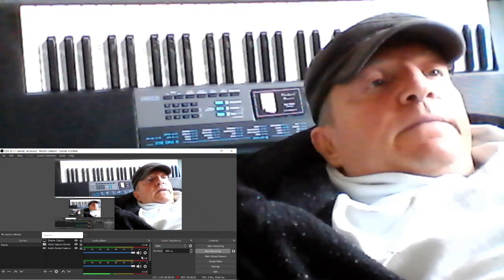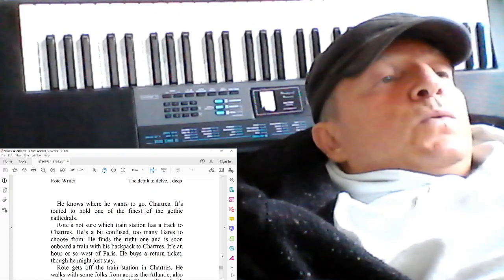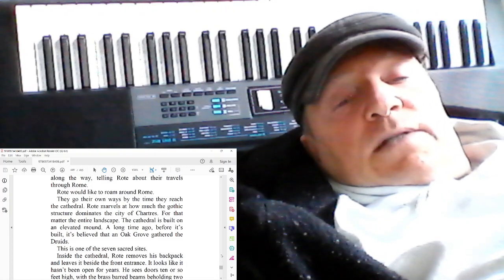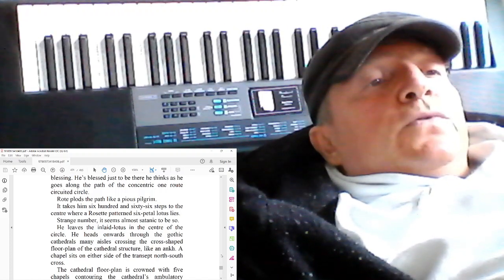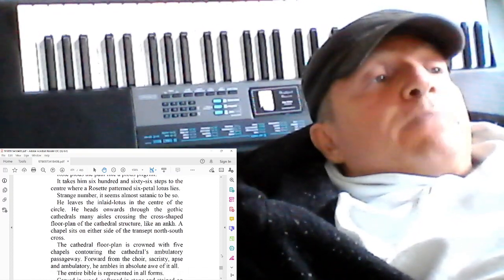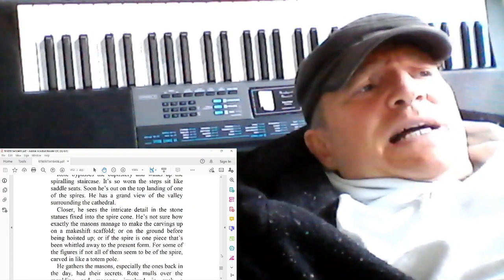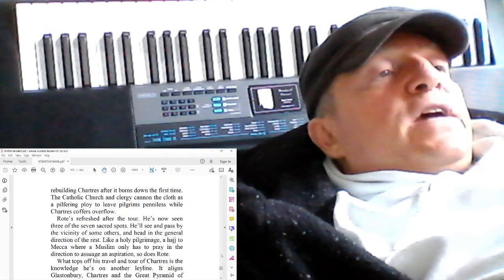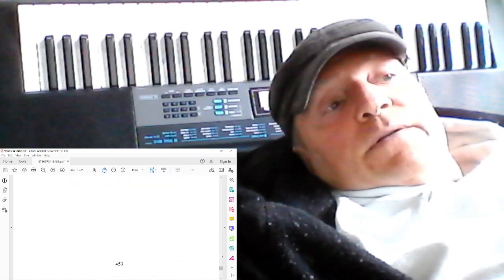The Depth to Delve... Deep | Rote Writer | Chapter 69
Read for free